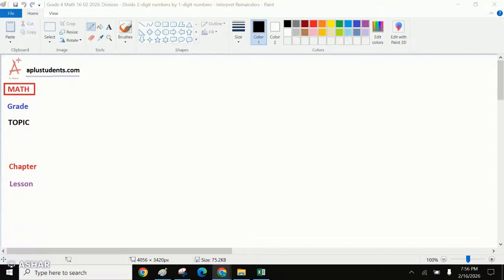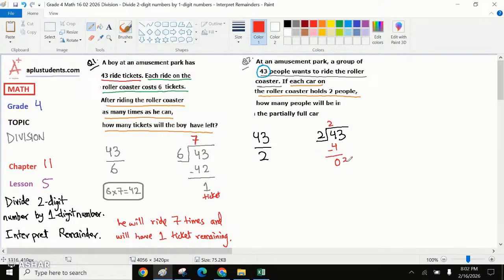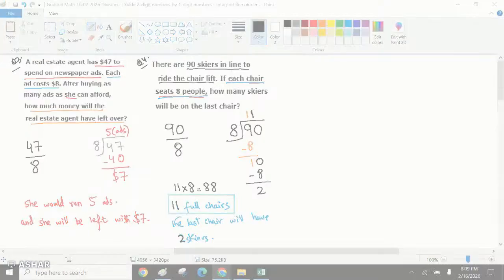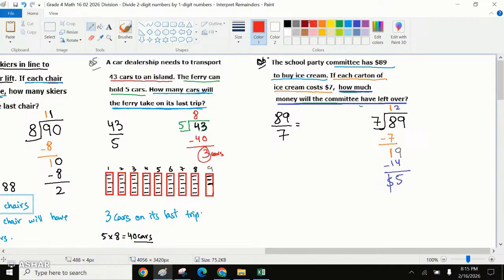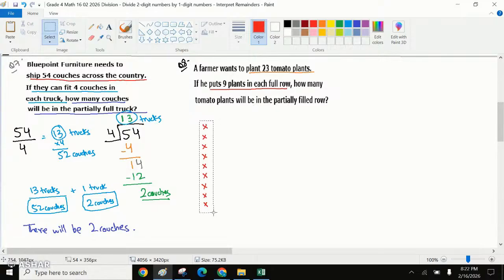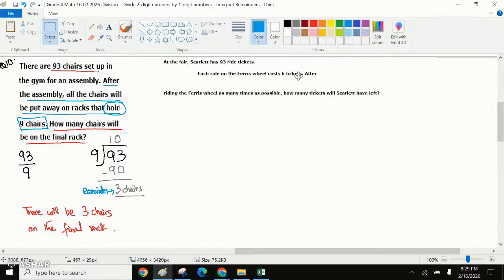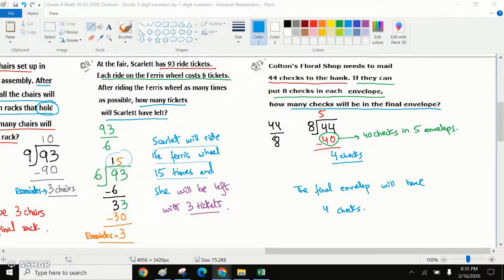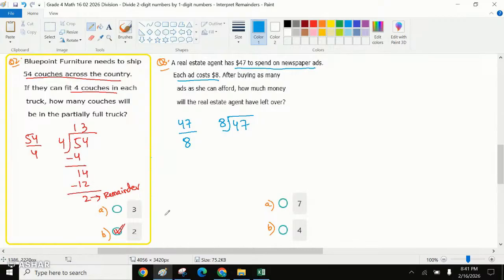Math, Grade 4, February 16, Division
Divide 2-digit numbers by 1-digit numbers: Interpret Remainders